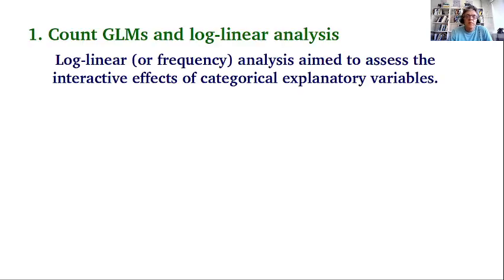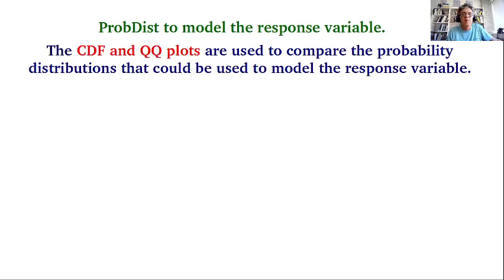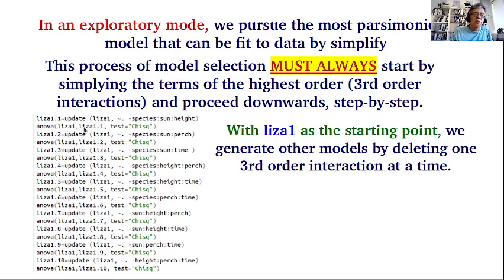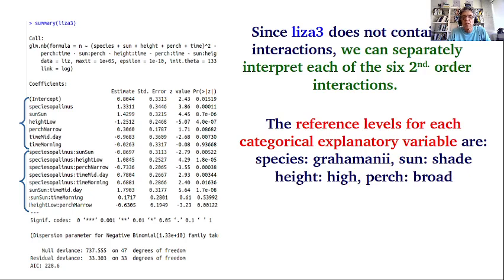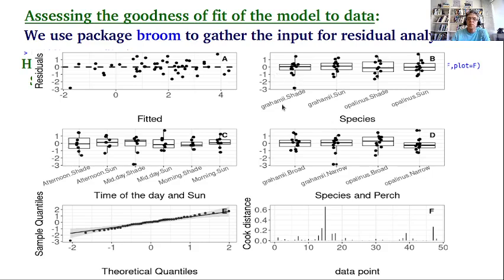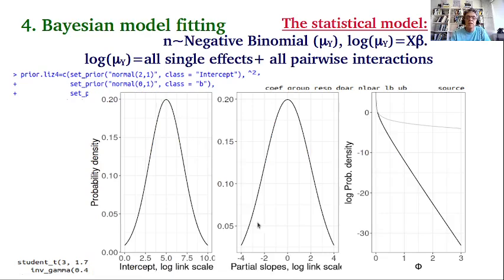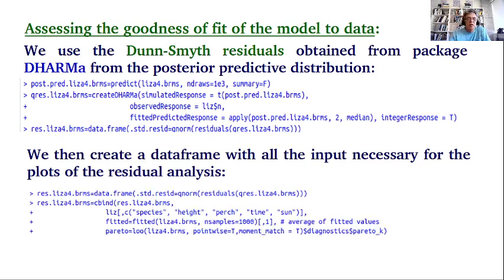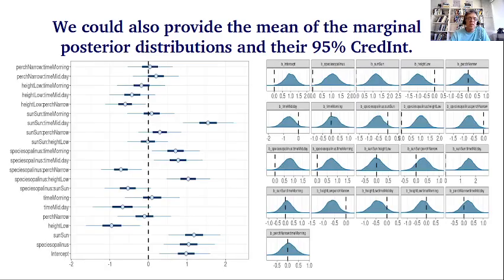16 Chap11 Further issues in the modeling of counts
This video explains the relation between the old-fashioned log-linear analysis of frequencies and the count GLMs. The case study concerns a very unbalanced data set of counts that is used to explain the procedure of model selection when we are working on an exploratory mode of analysis.